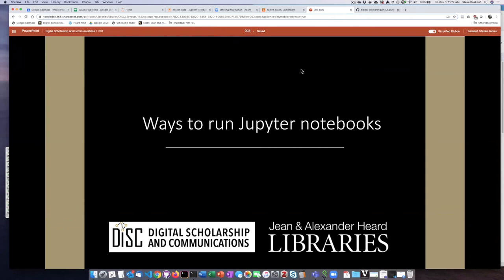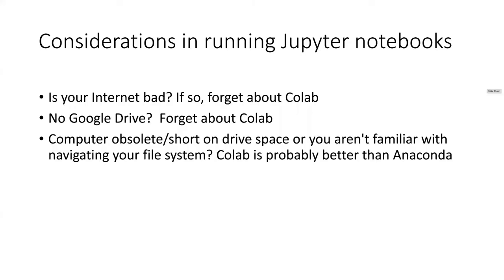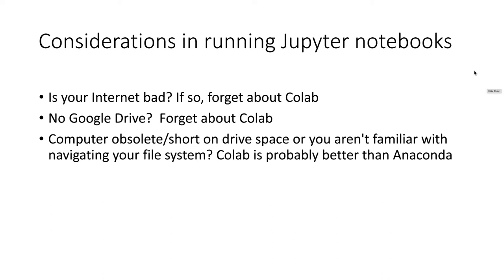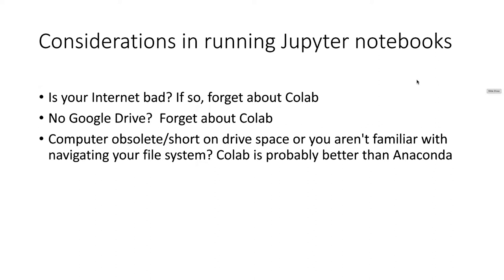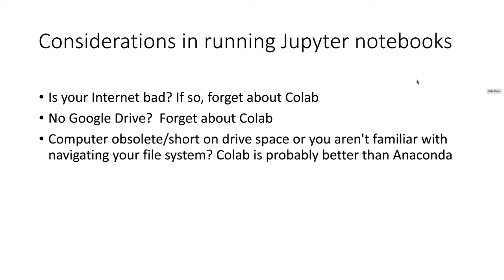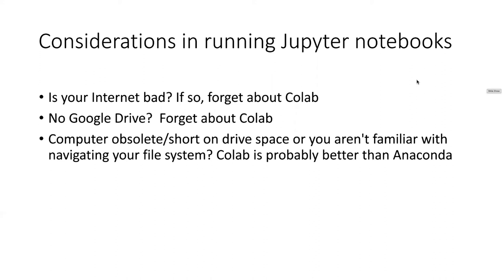003c Choices for running Jupyter notebooks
Installing a programming environment - Choices for running Jupyter notebooks